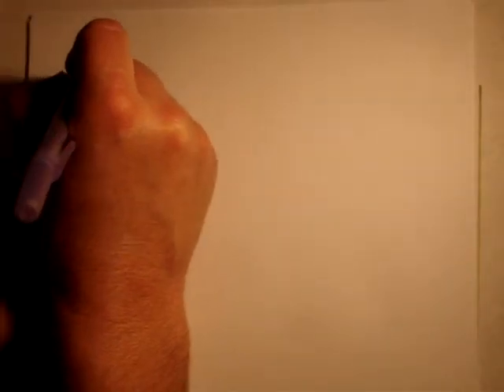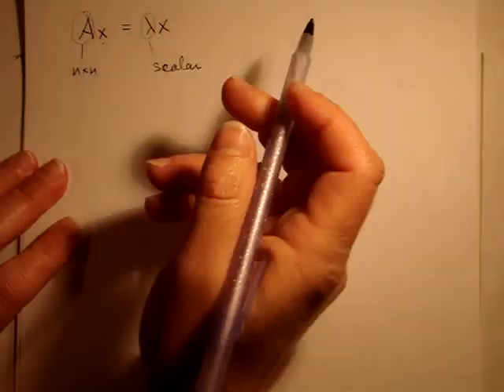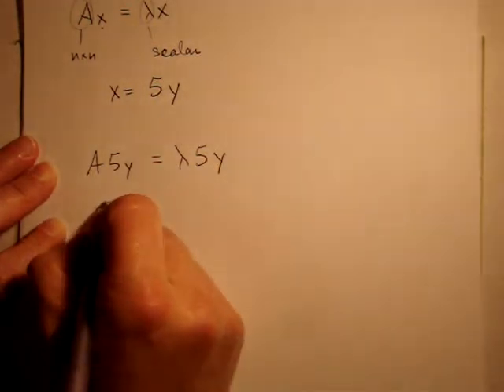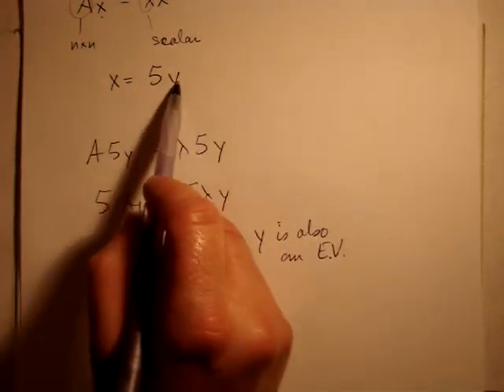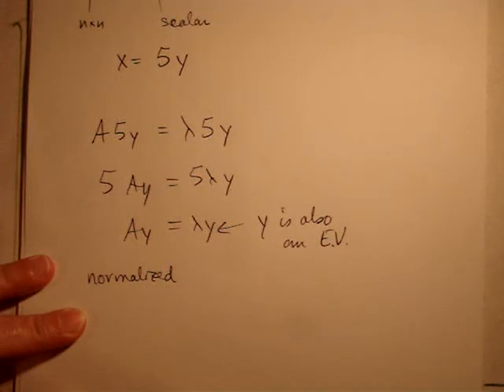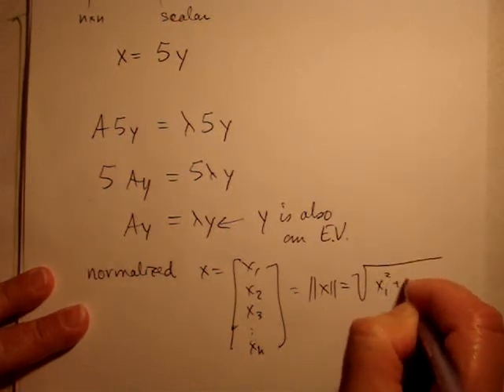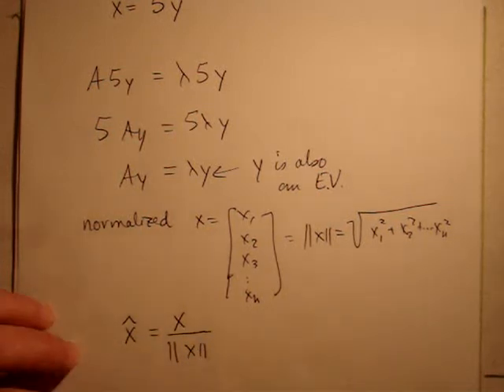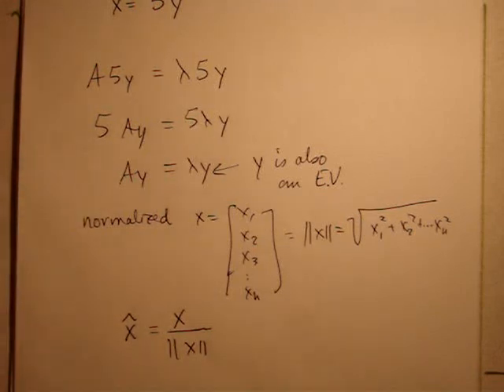Non-Unique Eigenvectors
This video clip goes with the eigenvalue eigenvector section of the course.